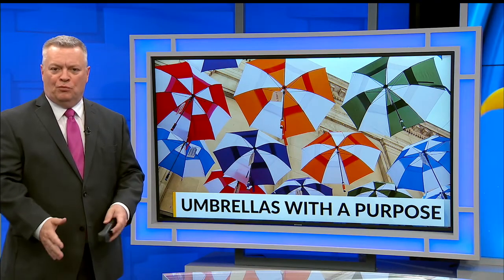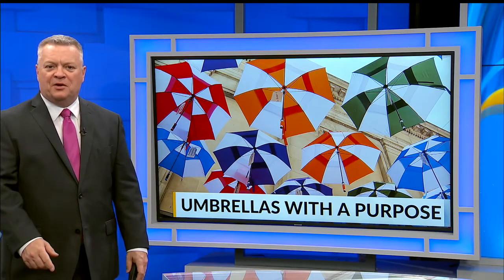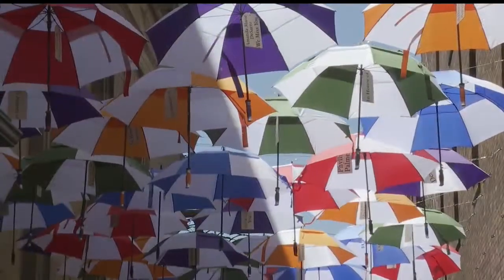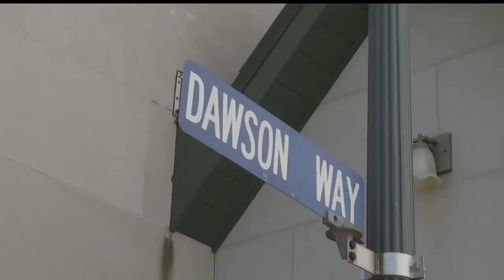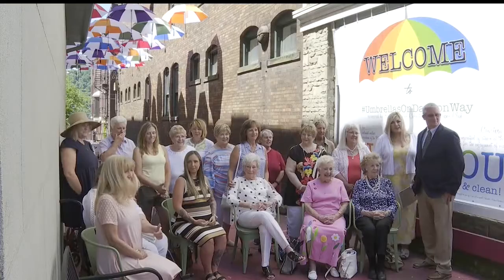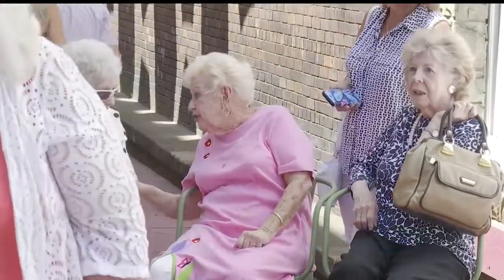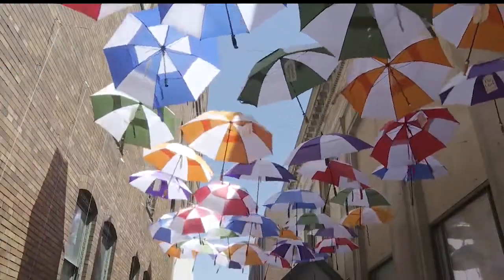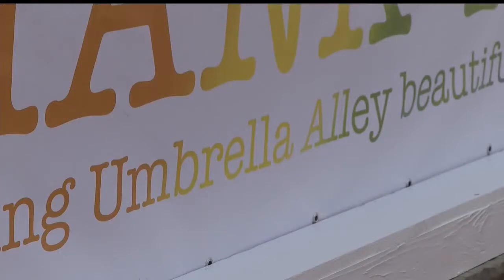Umbrella Alley creates stunning display in East Liverpool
Around 30 umbrellas now hang high above Dawson Way alley. The East Liverpool Garden Club is the heart behind the project. President Mary Beth Gill got the idea while on vacation.